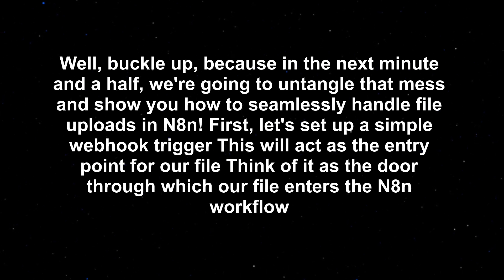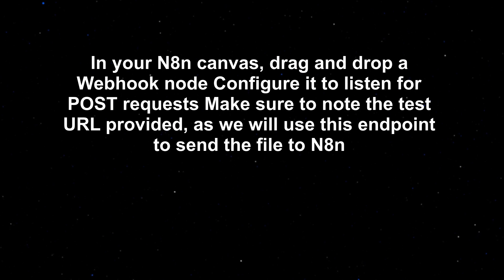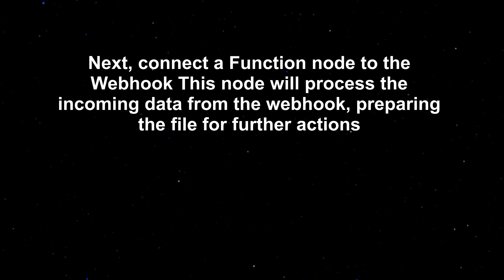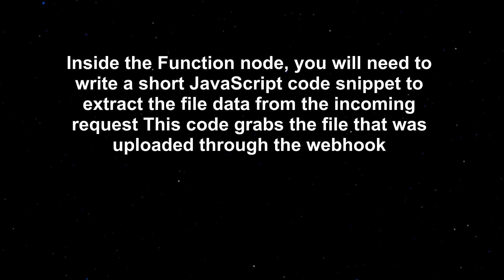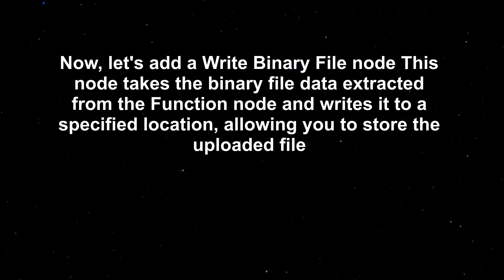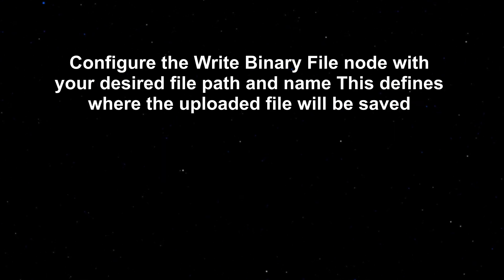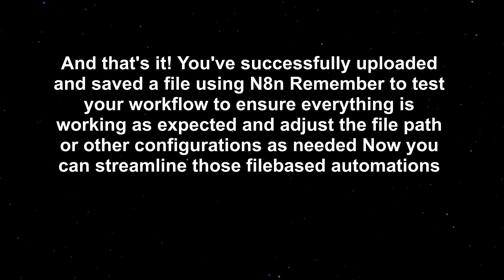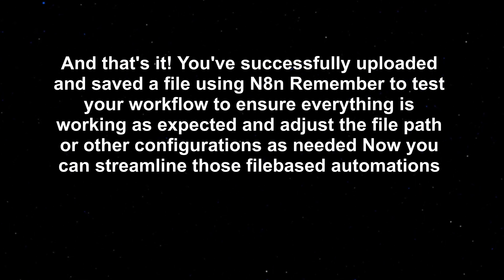How to Upload File in N8n - KevinHowTo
How to Upload File in N8n guides you through the process of handling file uploads within N8n workflows, explaining how to receive and process files from various sources, such as webhooks or other applications, and store them in desired locations, streamlining file-based automation processes.

00:00 Intro
00:12 Webhook Trigger
00:22 Configure Webhook Node
00:30 Function Node
00:37 Code Snippet
00:44 Write Binary File Node
00:50 Configure Write Binary File Node
00:56 Successful File Upload